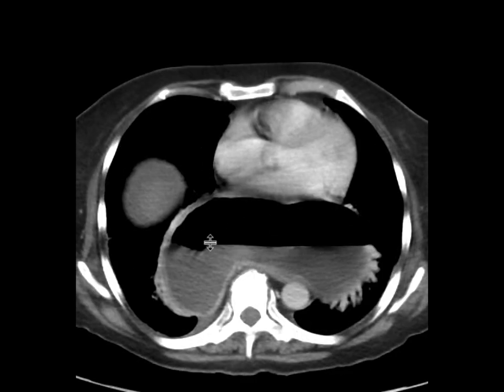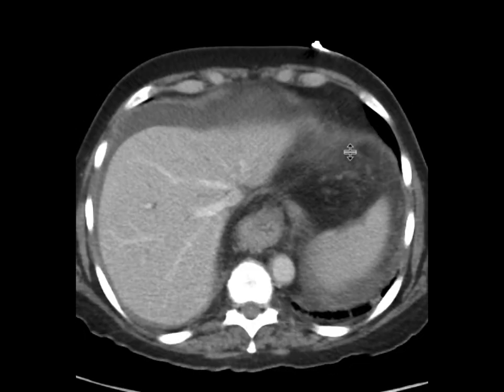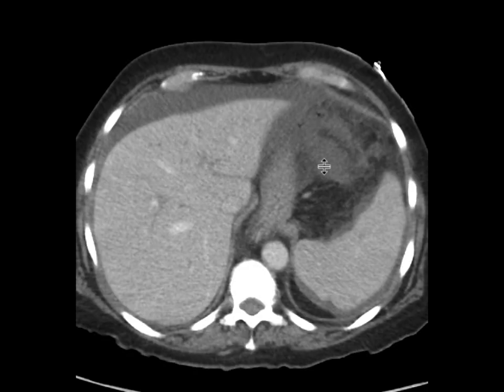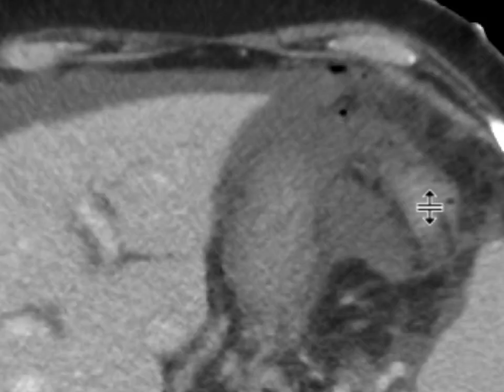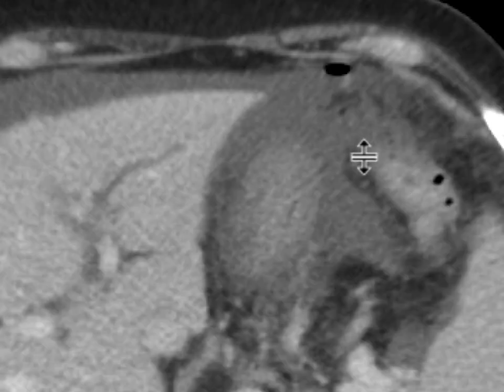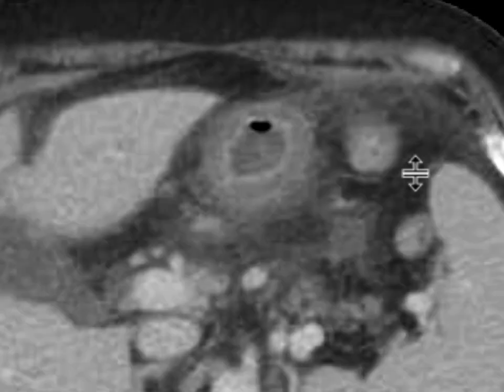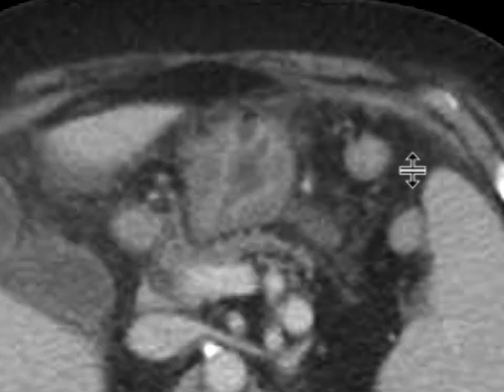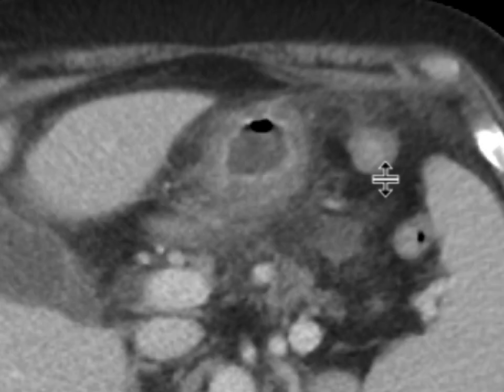Perforated gastric ulcer